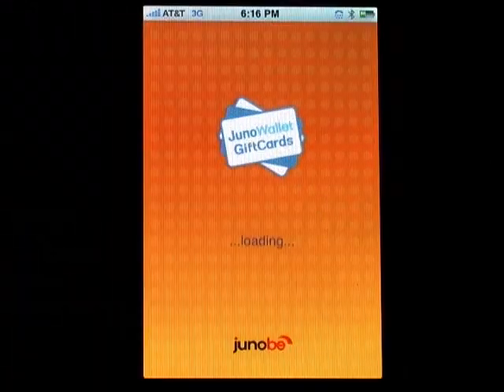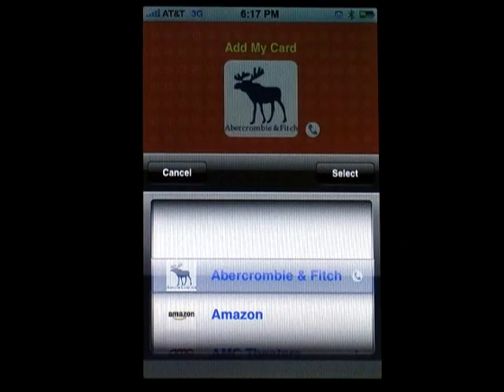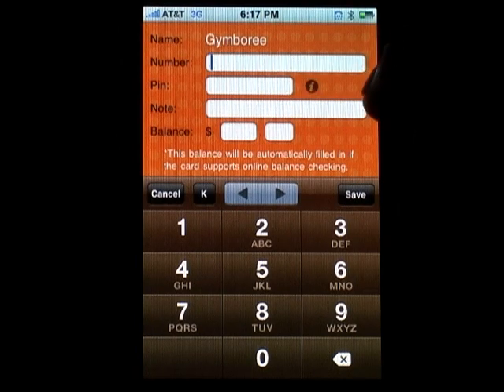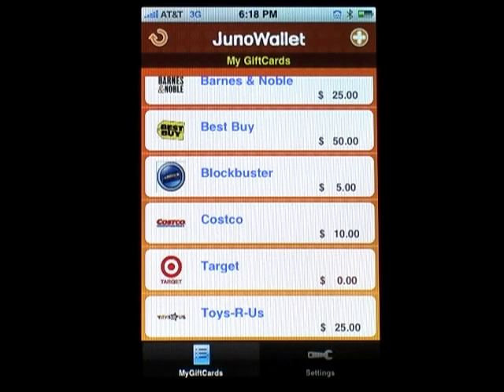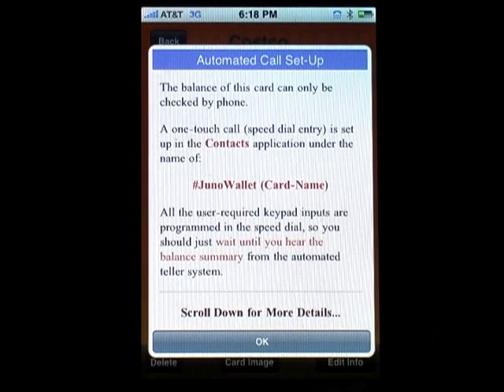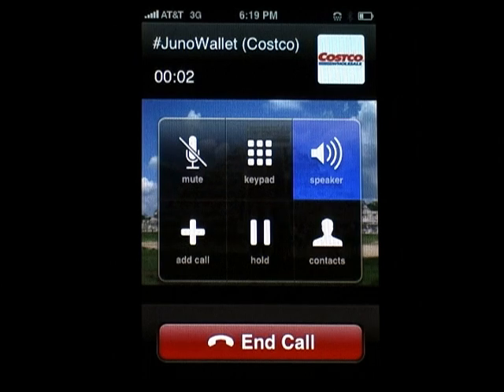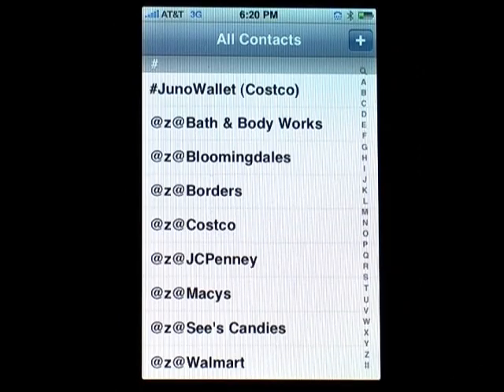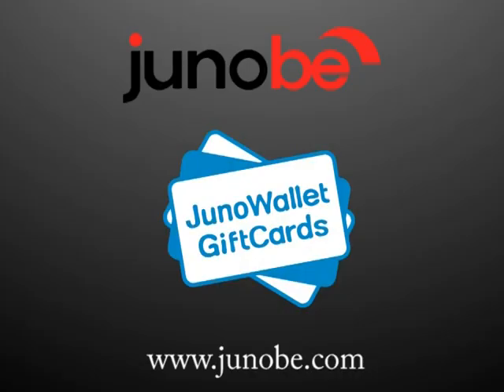JunoWallet GiftCards - An iPhone Gift Card Application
JunoWallet stores your gift card information securely on your mobile device. It automatically updates the balances of cards that support online balance access on the iPhone and iPod Touch, or sets up one-touch speed-dial contacts on the iPhone for cards that only support auto-attendant phone access.

for information about Junowallet and other applications from Junobe.